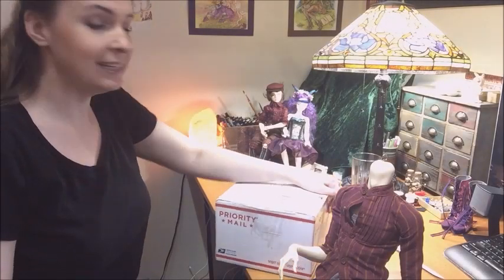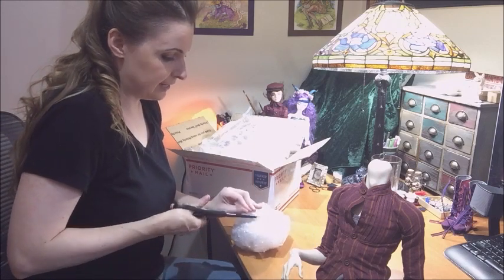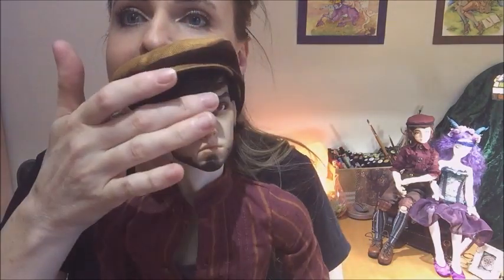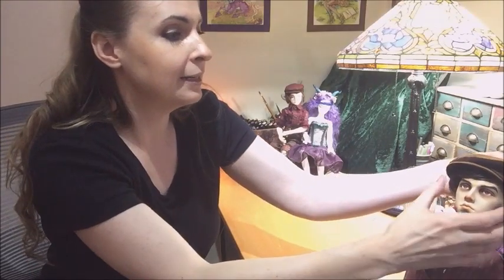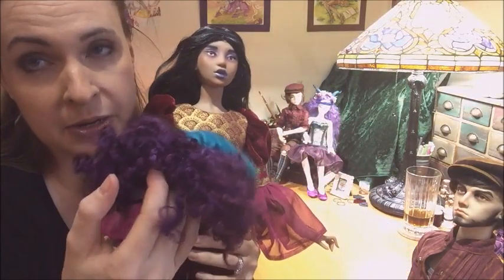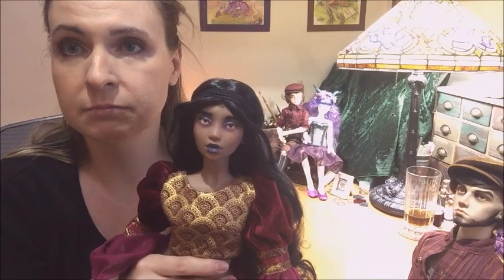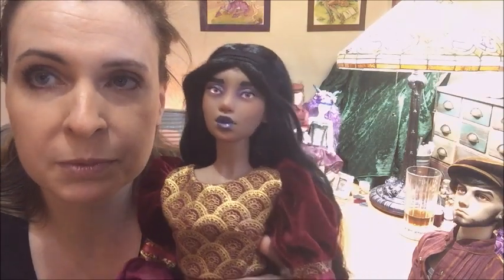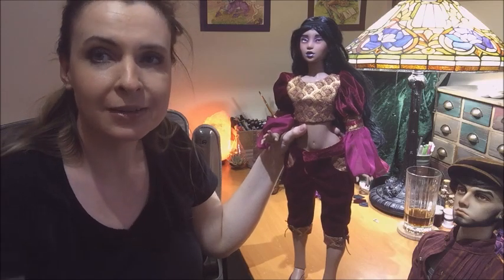My doll heads are back!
My Venitu and mystery Merry Doll Round girl are back home!